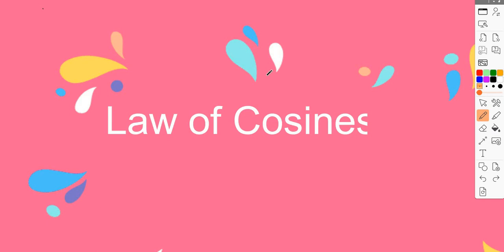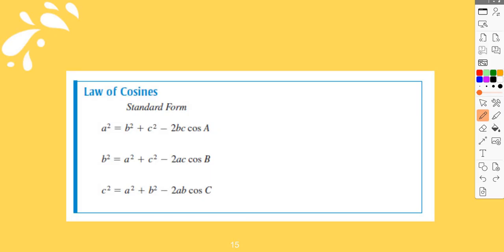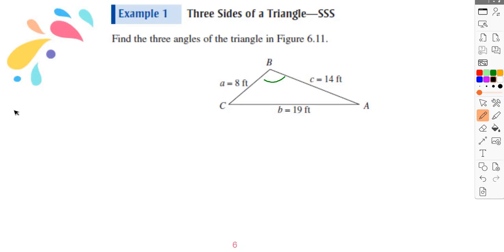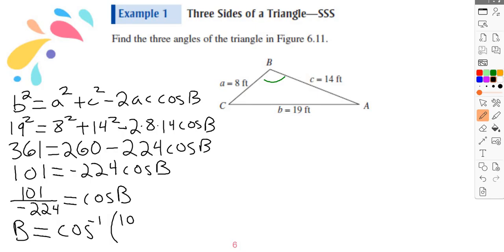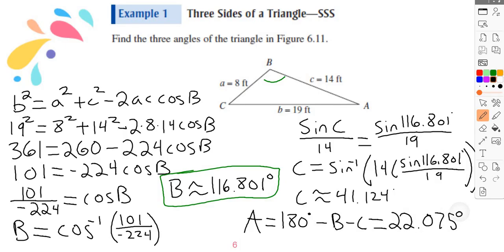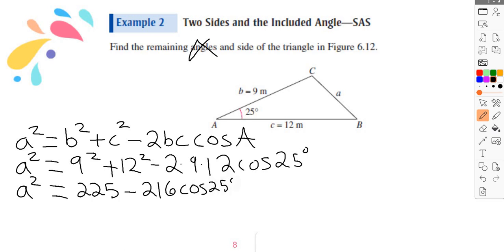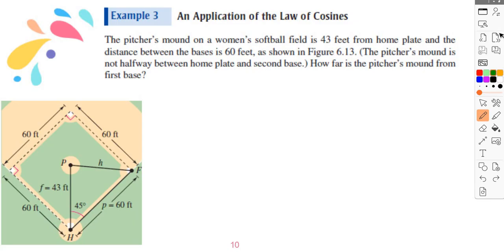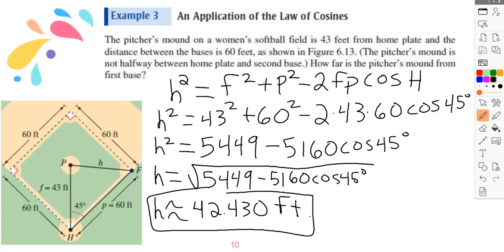Law of Cosines